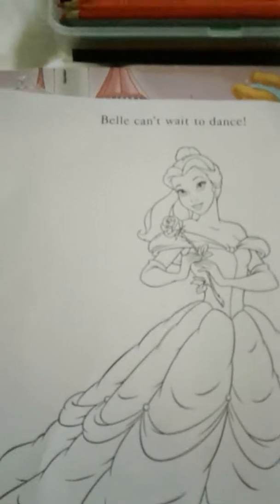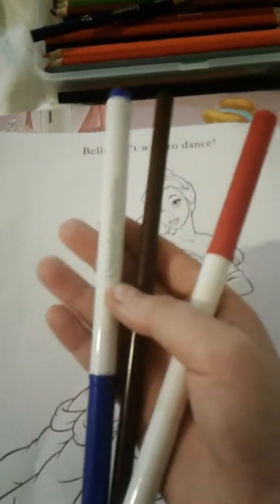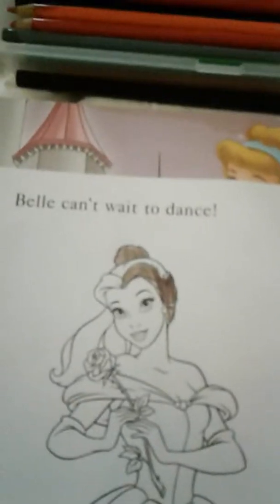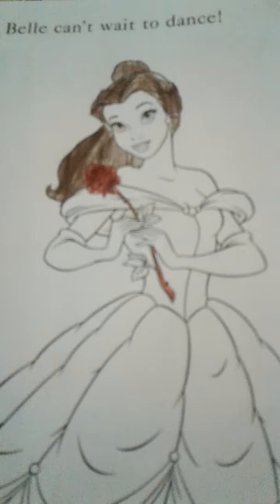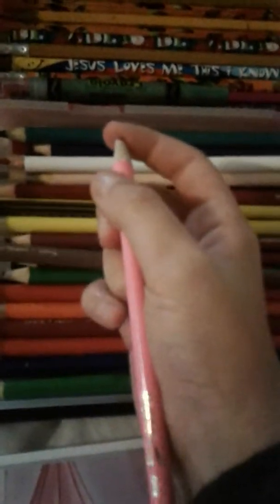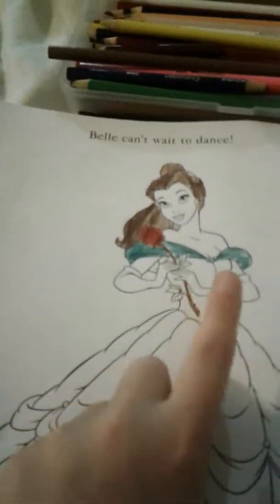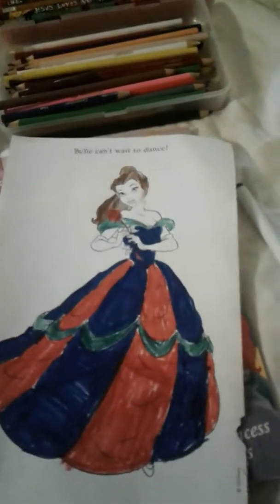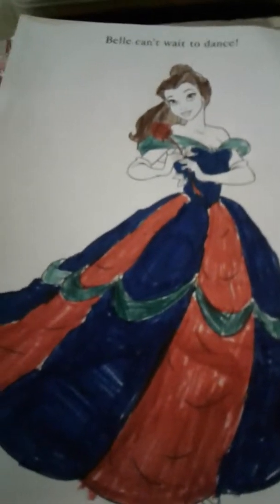3 markers challenge!